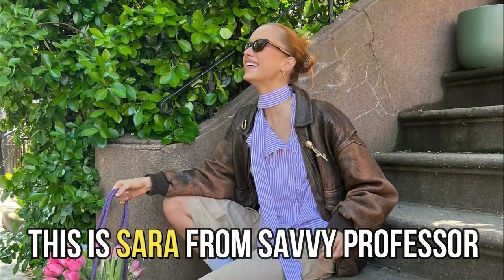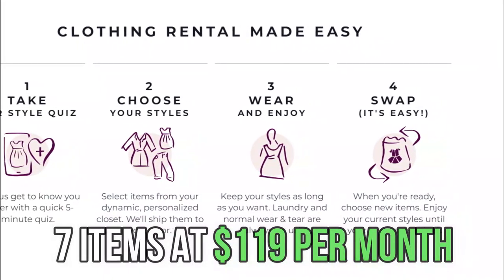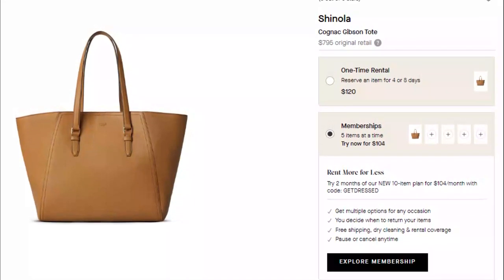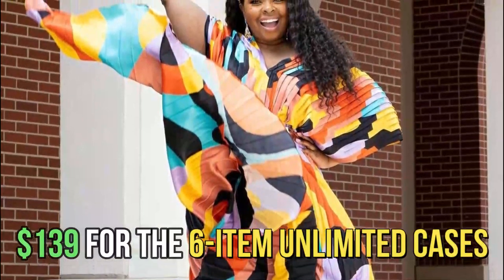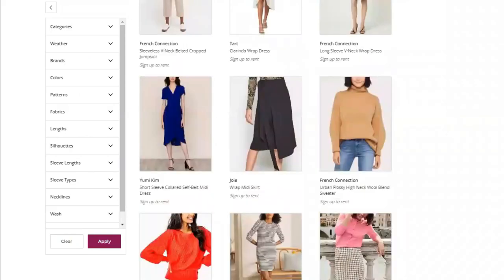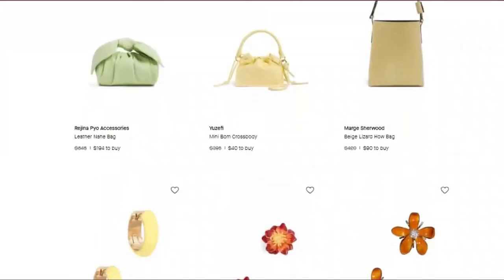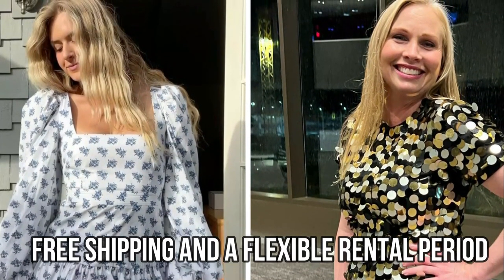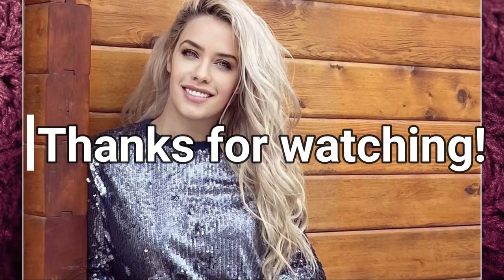Armoire vs Rent the Runway- How Do They Differ? (Side-By-Side Comparison)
Armoire vs Rent the Runway- How Do They Differ? (Side-By-Side Comparison). In this video, I will provide a detailed comparison between Armoire and Rent the Runway.

The main difference between them is the pricing.
Armoire provides the Wardrobe Pick-Me-Up with 4 items at $79 per month, the Wardrobe Enhancer with 7 items at $119 per month, and the Wardrobe Replacer with 6 items in unlimited cases at $249 per month. Armoire provides 1 or unlimited free shipments per month.